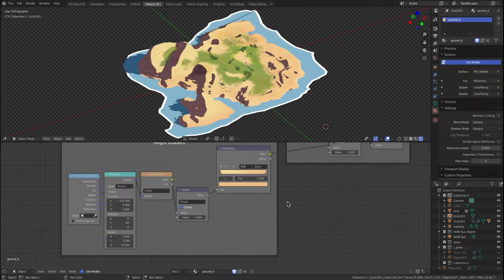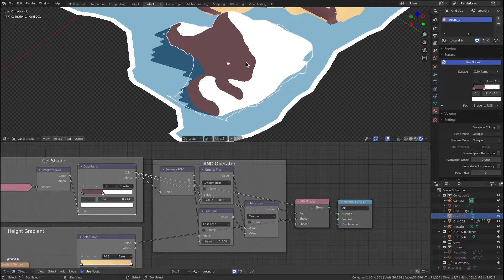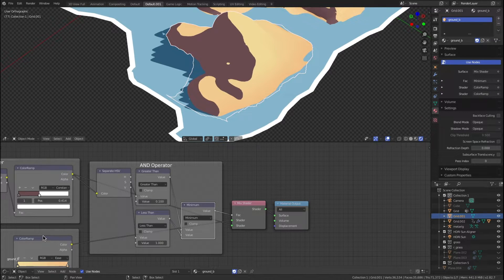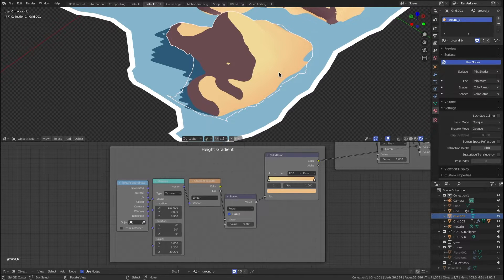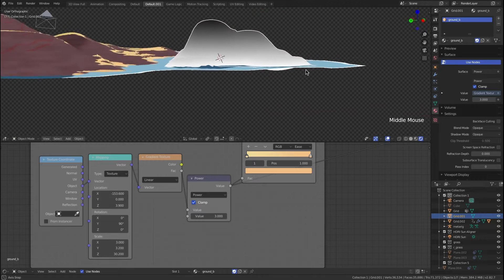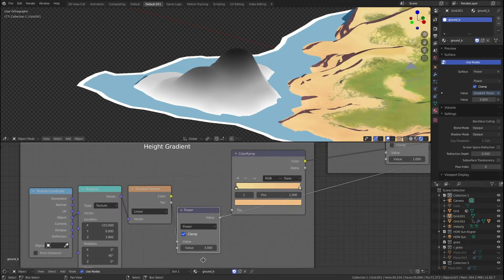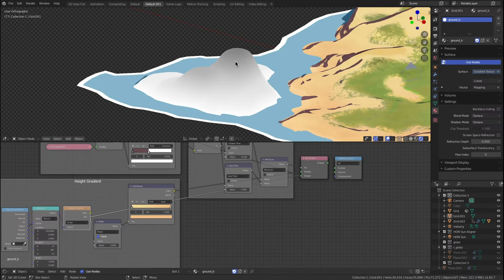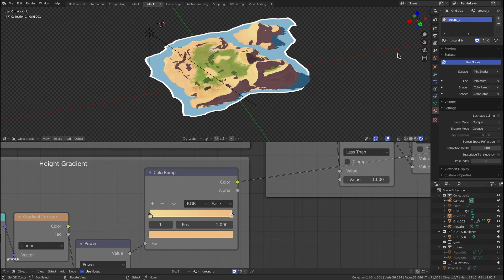How to add a height-based gradient (procedurally) to your cel shader in Blender 2.8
Gradients are a huge part of making stylized art pop! It's super easy to add a height based gradient to a landscape or anything else, without painting anything.
Using Blender 2.83 and EEVEE. Music from Purple Planet